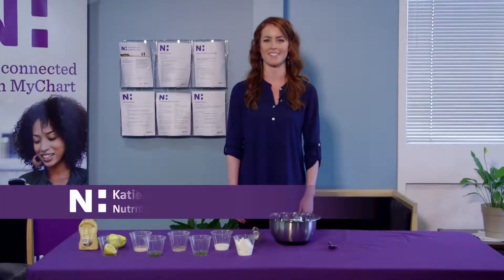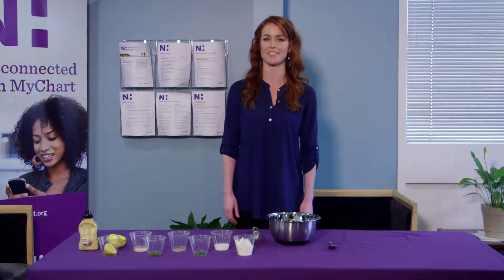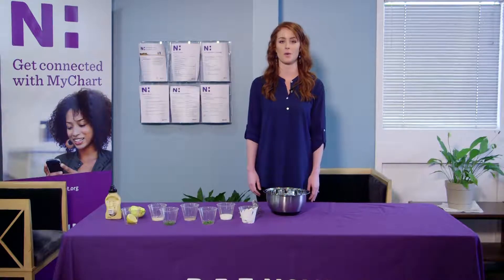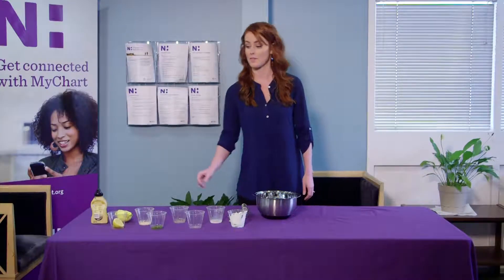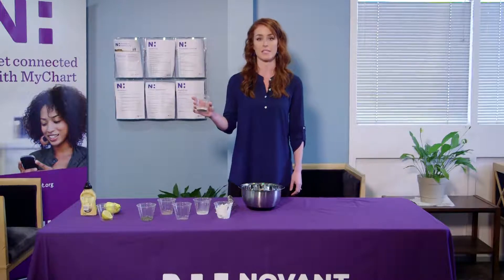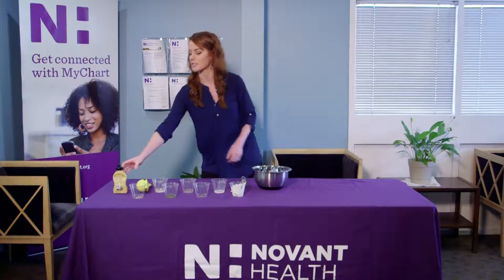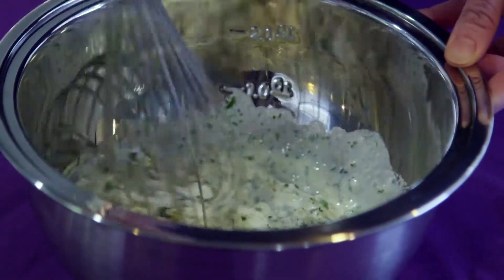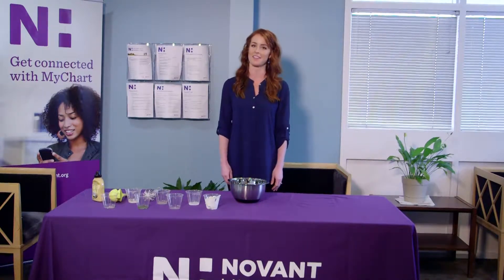Greek yogurt ranch dressing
This Greek Yogurt Ranch dressing that has all of the taste of a regular ranch without the additives, preservatives, and saturated fat that most ranch dressings have. The Greek yogurt provides some protein and the entire recipe only has 200 calories. For a  2 tbsp serving this dip has 25 calories compared to a regular Kraft ranch dressing at 110 calories. It is so quick and easy to make at home and will last about 5 days in the refrigerator. It can be used for salad dressing, as a dip for veggies or anything you would normally use ranch dressing for.